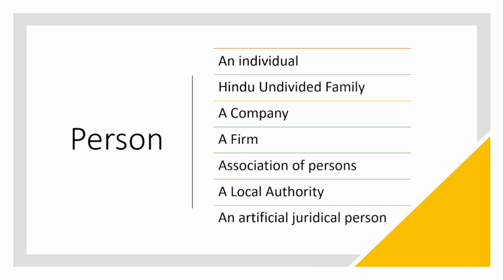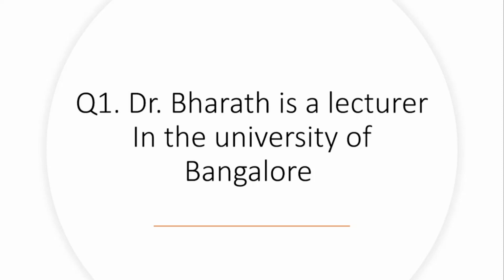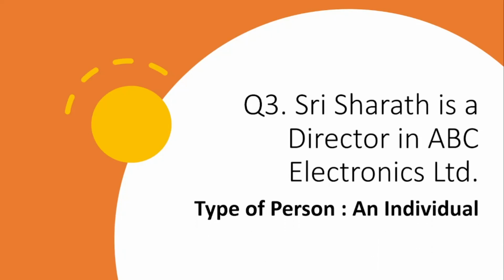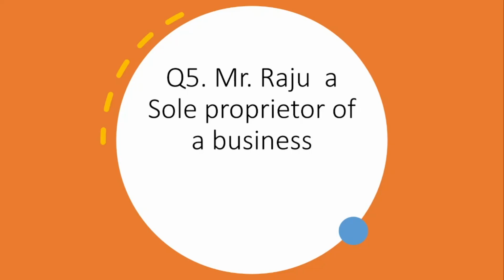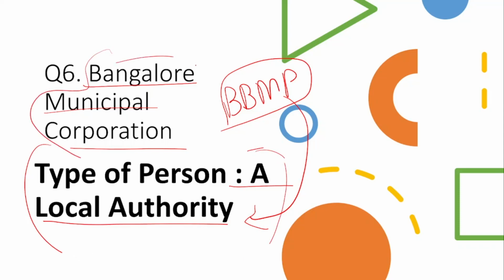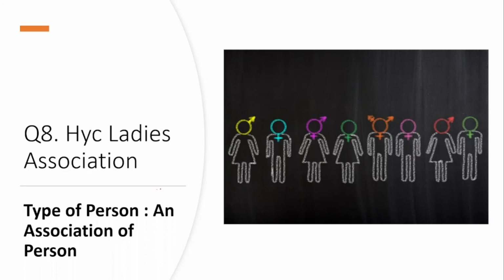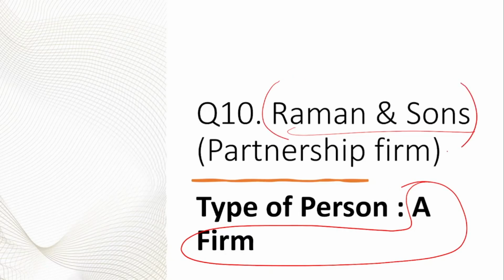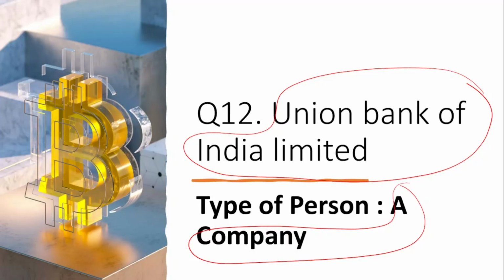Problems on Identifying type of person | Part 8 | Basic concept of income tax | Income Tax - I